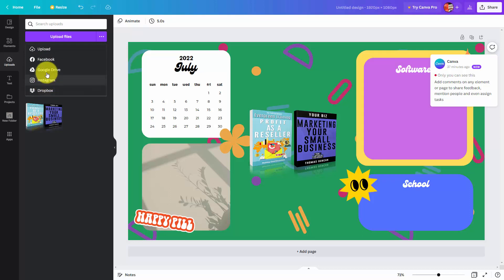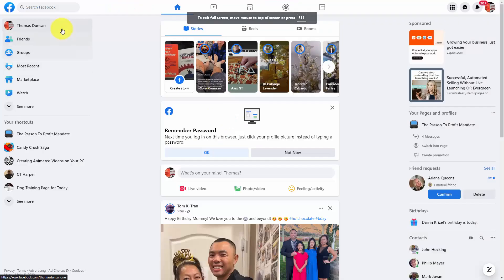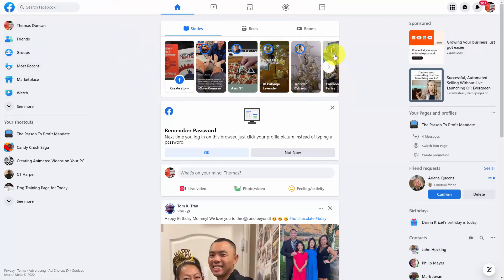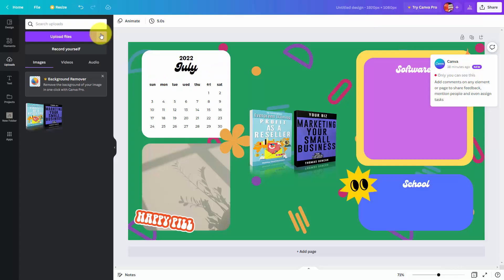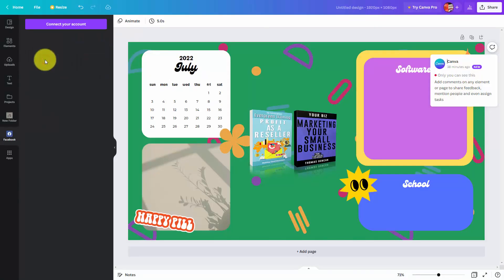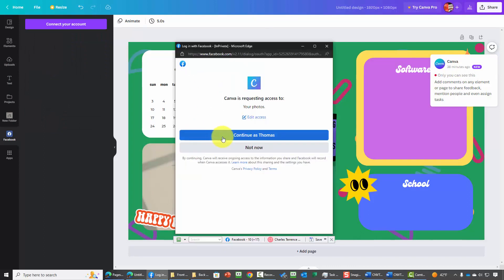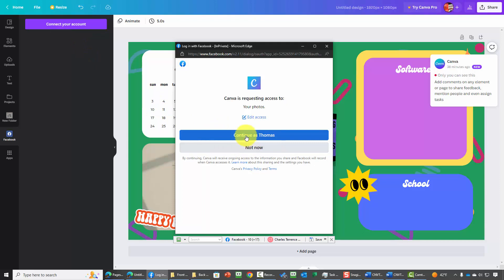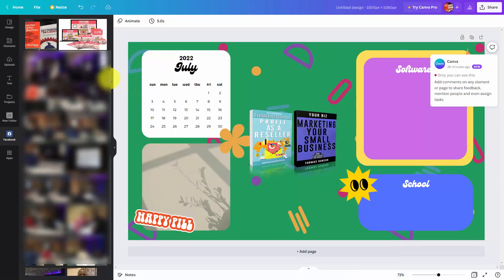Canva Basics Lesson 10: Adding Your Own Content From Facebook To A Design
In this tutorial, we will walk you through how to add your own content from facebook into your canva design